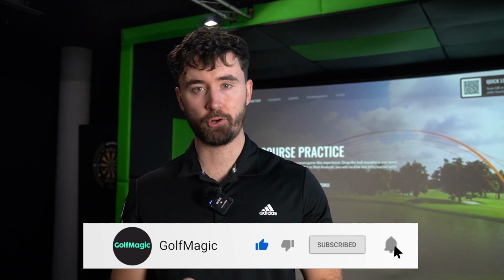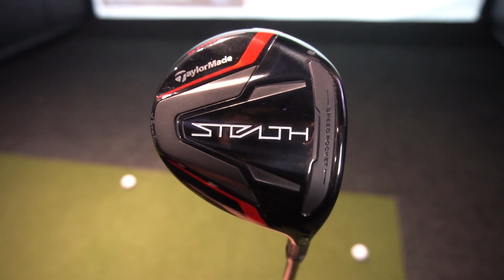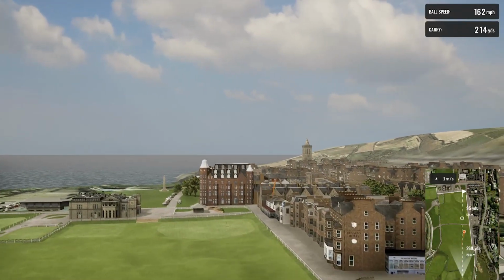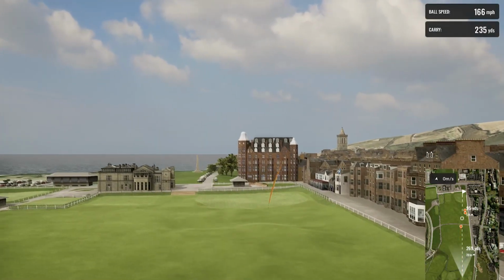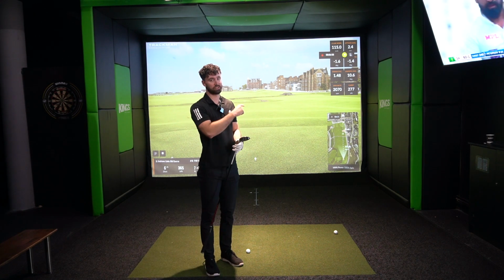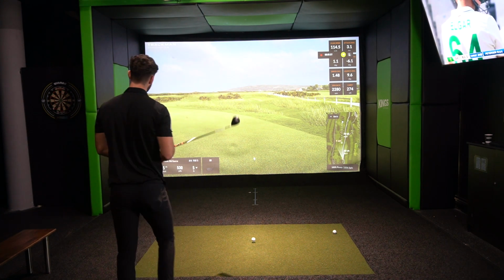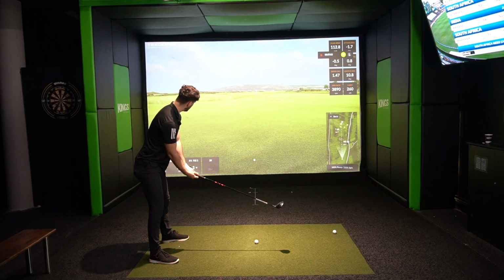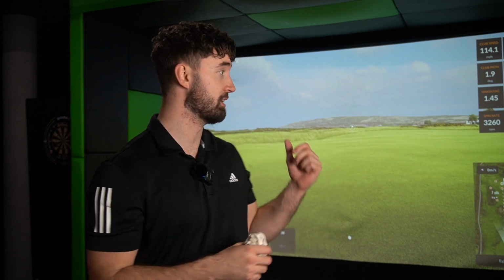TAYLORMADE STEALTH & STEALTH PLUS FAIRWAY WOODS REVIEW!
Alex reviews the NEW TaylorMade Stealth fairway woods! Can they keep up with the excellence of the Stealth drivers? Watch the video to find out more.